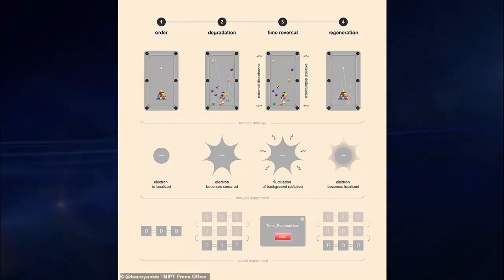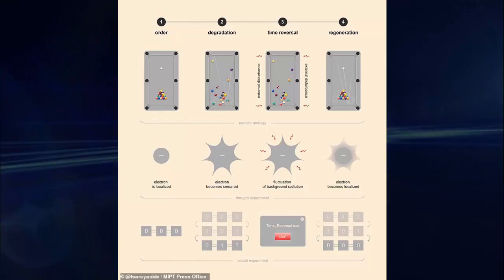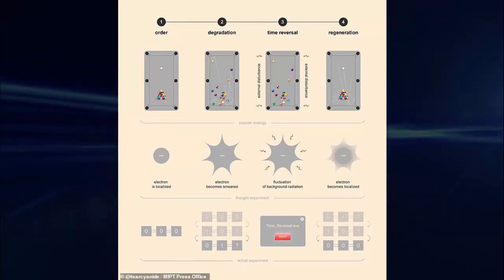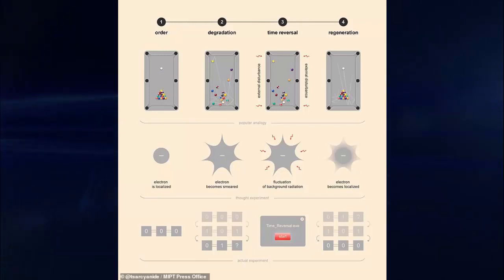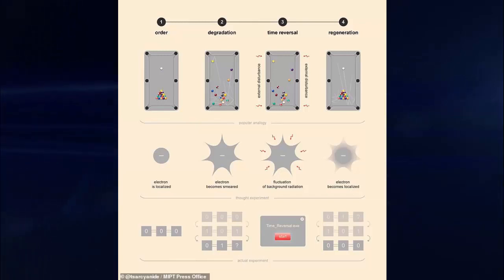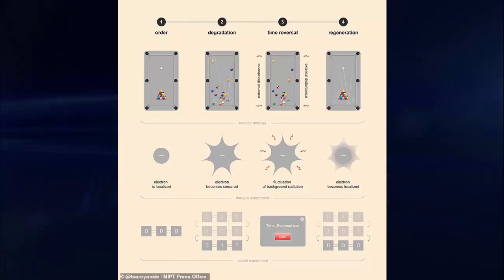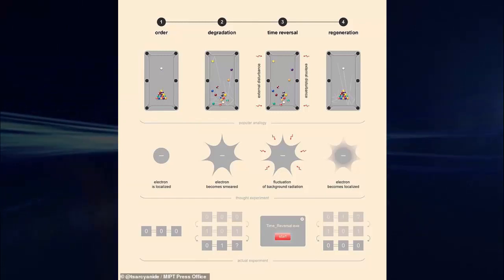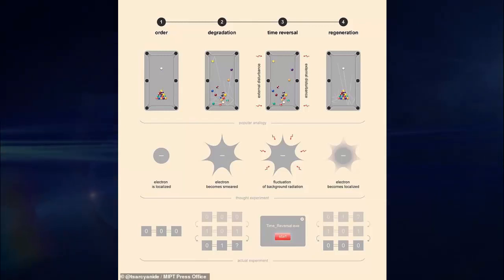Russians Invent Time Machine Capable Of Moving Tiny Particles A Fraction Of A Second Into The Past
Russian physicists have effectively achieved the same principle of time travel
They loosely described it as moving in the opposite direction of 'time's arrow'
The researchers worked with electrons in the realm of quantum mechanics
Broken pool balls were able to re-order themselves into their original formation